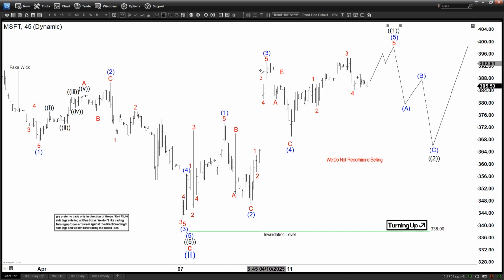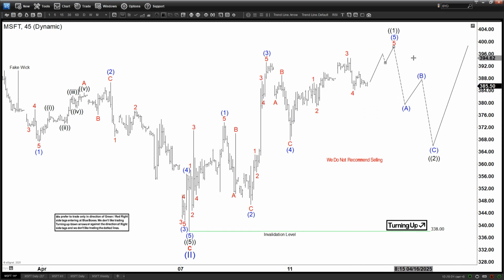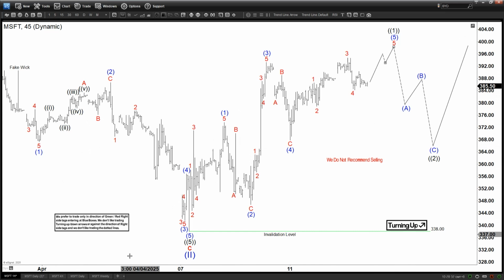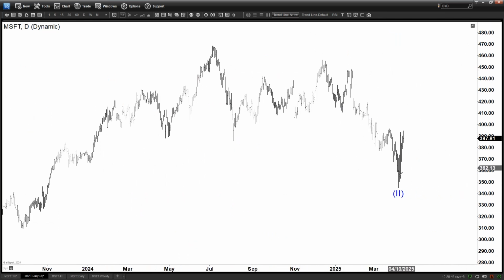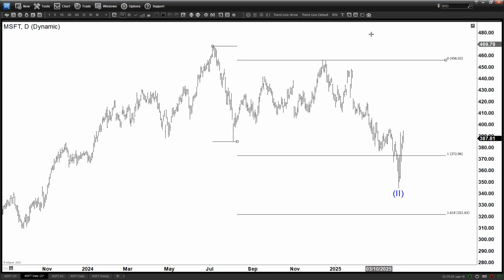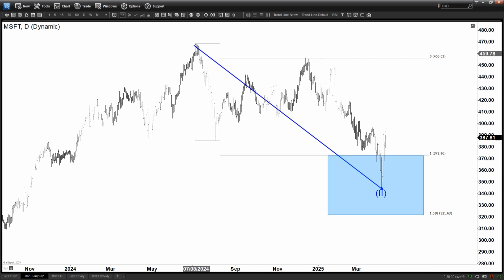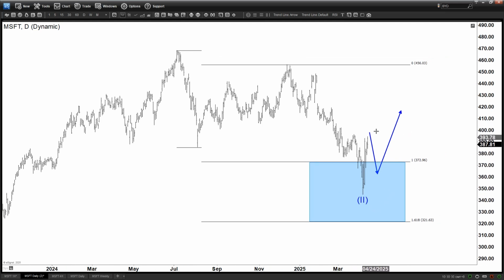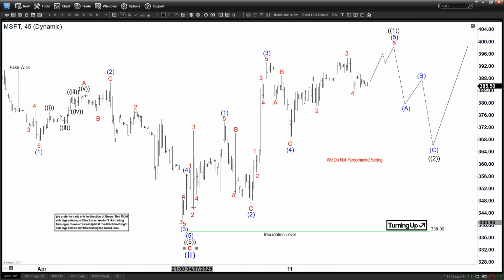Elliott Wave Insight: Microsoft's (MSFT) 5 Swing Climb Since April 7 Indicates Room for Upside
____________ PlayList Links ____________

____________ Important Tags ____________
✪ Important Tags